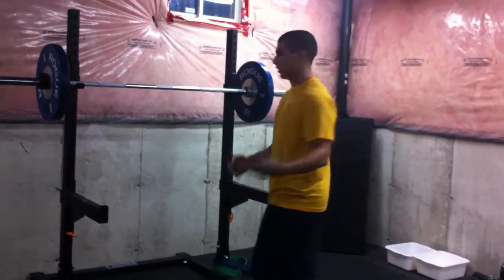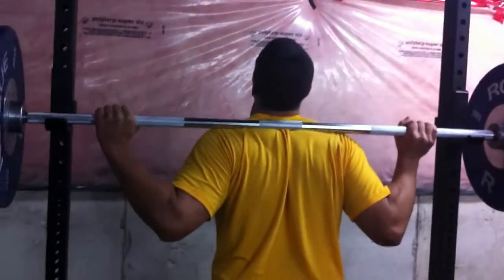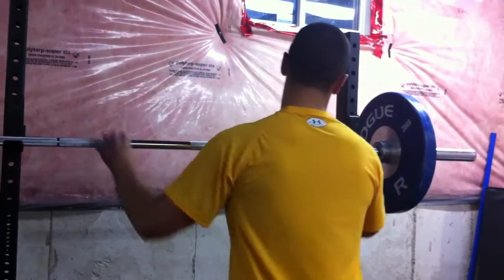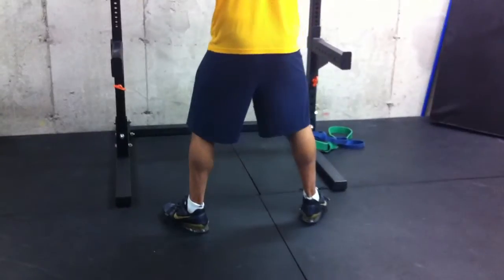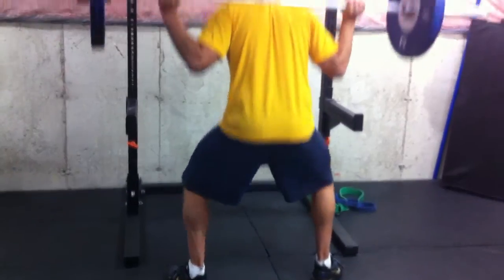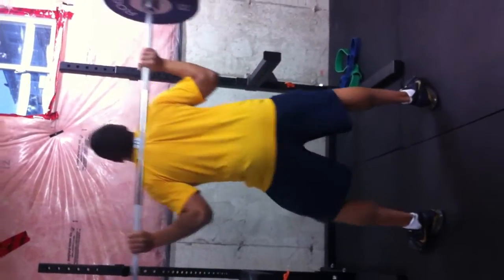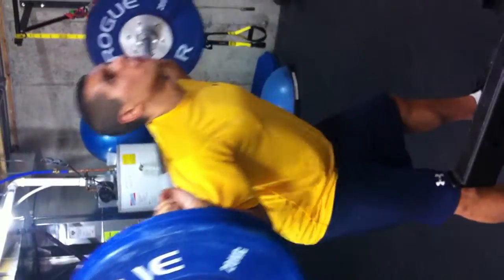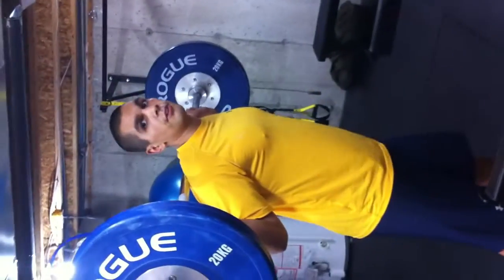1. Barbell Back Squat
3 x 10 (145lb)
• 60-90 sec rest intervals
• Complete all 4 sets before next exercise